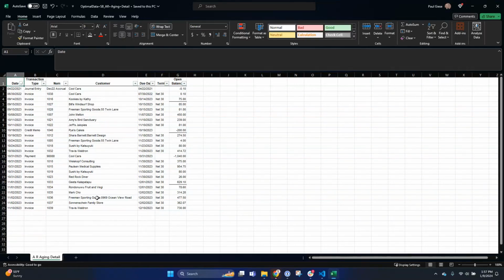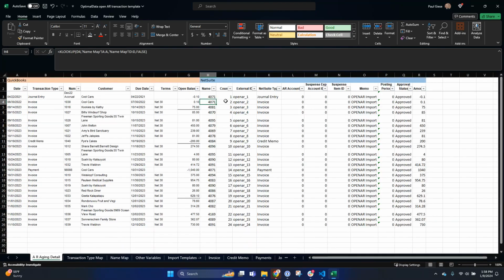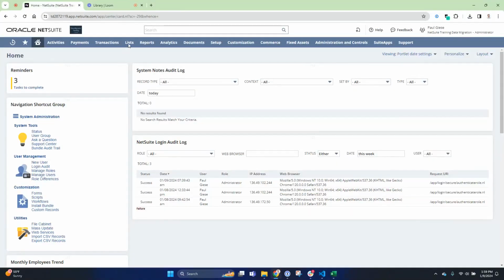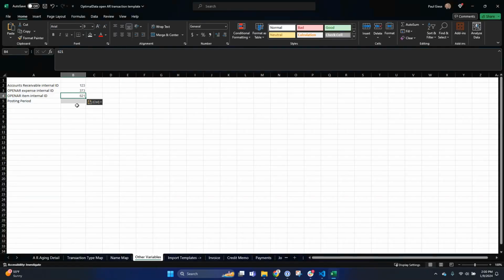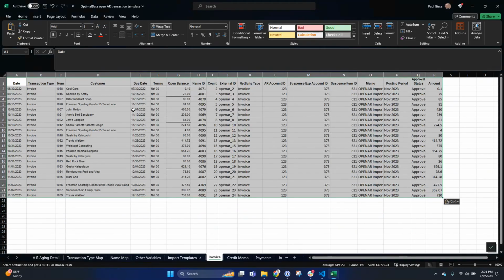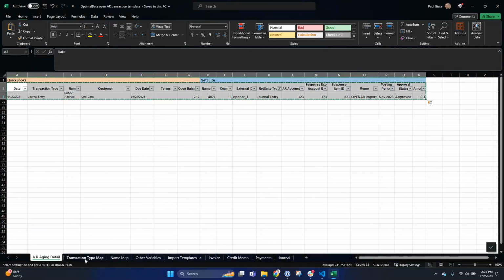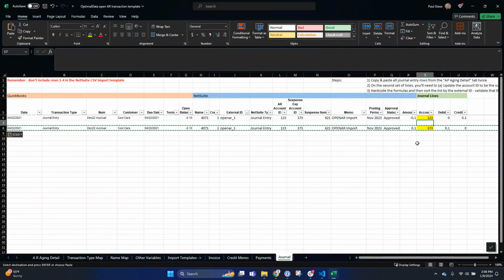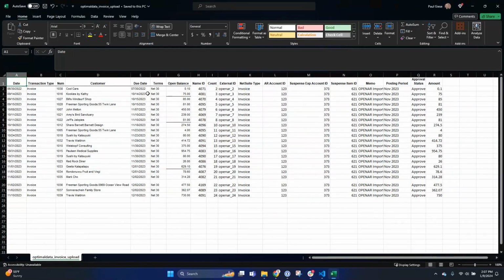QBO to NetSuite how to prepare the open AR import templates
Prepare Open AR Import Templates | Invoices, Credits, Payments & Journals

In this lesson, we walk through how to take a clean QuickBooks AR Aging Detail report and load it into the OptimalData Open AR template, preparing it for CSV imports into NetSuite.

This video focuses on how the Open AR template works, how each NetSuite column is populated, and how to correctly split transactions into invoices, credit memos, payments, and journal entries so they can be imported safely.

Contents

0:00 Overview of the Open AR template workflow
0:17 Copying AR Aging Detail into the template
0:43 Extending formulas for all rows
1:04 Name ID lookup using the name map
1:25 Mapping QuickBooks transaction types to NetSuite
1:37 Required NetSuite internal IDs for Open AR
2:07 Identifying the AR account internal ID
2:32 Identifying the Open AR suspense account and item
2:57 Setting the posting period
3:01 Handling approval status and workflows
3:27 Adjusting amounts for credits and payments
3:27 Filtering by NetSuite transaction type
3:54 Preparing invoice import data
3:54 Preparing credit memo import data
4:25 Preparing journal entry data
4:48 Creating balanced journal entries
5:11 Assigning AR vs suspense accounts
5:25 Cleaning up extra rows
5:40 Creating CSV files for each transaction type
6:19 What’s next

In this video, you will learn how to:

• Populate the OptimalData Open AR template
• Map customers using internal IDs
• Assign AR accounts, suspense accounts, and items
• Handle invoices, credit memos, payments, and journals
• Build balanced journal entries for Open AR
• Split one source file into multiple NetSuite imports
• Create clean CSV files ready for upload

This step turns raw AR aging data into NetSuite-ready transactions.

Open AR migrations fail most often in the spreadsheet, not in NetSuite.

If templates are structured incorrectly, you risk:

Unbalanced journal entries

Payments hitting the wrong accounts

Credit memos applied incorrectly

Imports that fail or partially load

This structured template approach ensures:

Clean imports

Controlled GL impact

Accurate AR subledger detail

Easier validation and cleanup

Best Practices

• Keep one master Excel file with formulas
• Use internal IDs for all record references
• Import each transaction type separately
• Always balance journal entries
• Save CSV files separately from support files